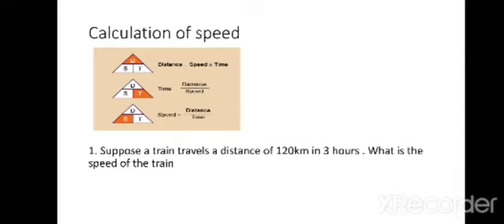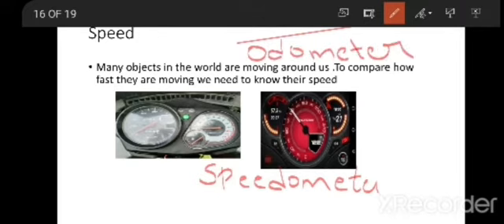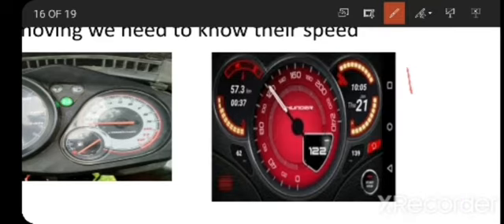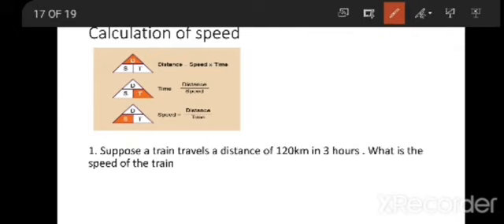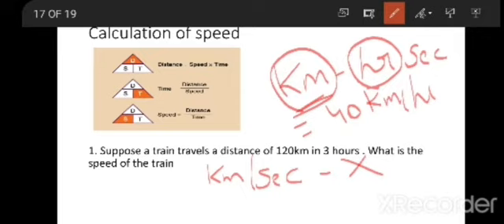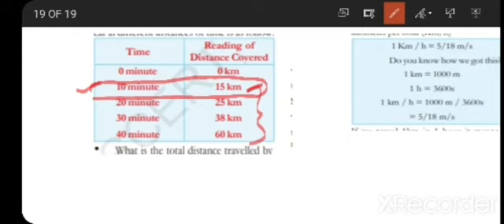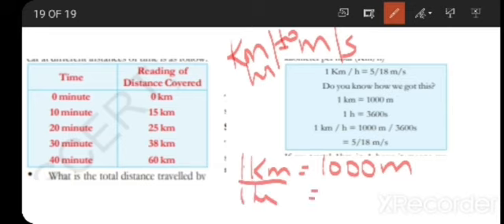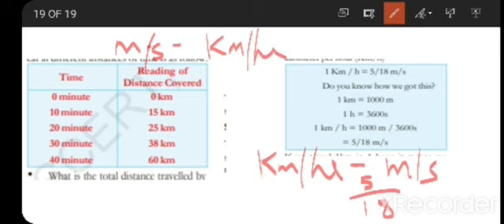Motion and time